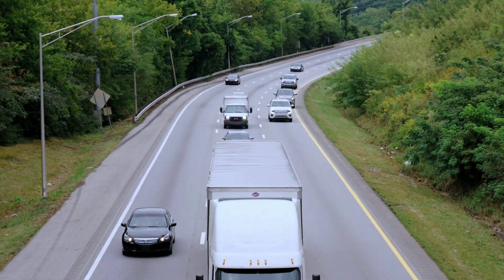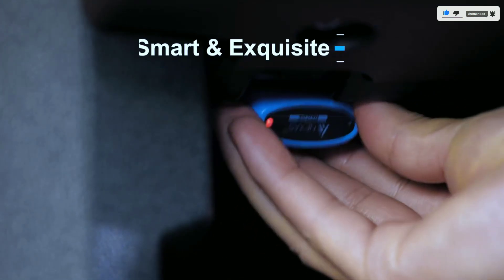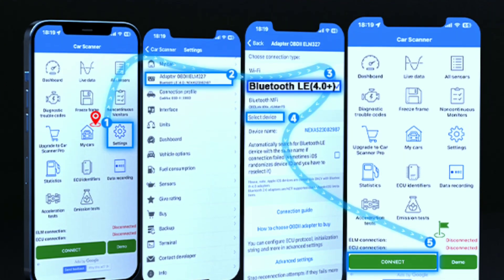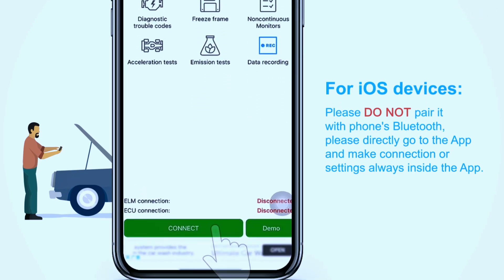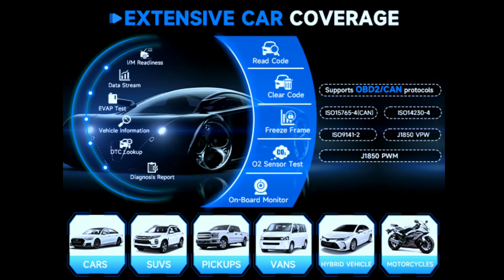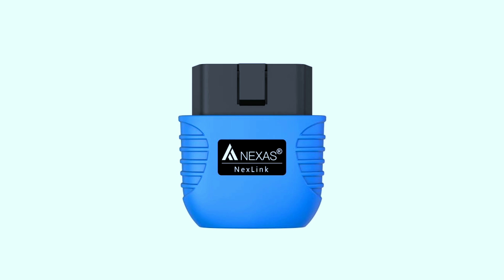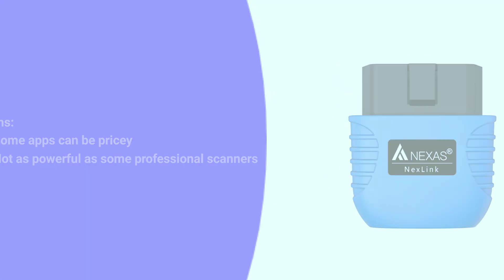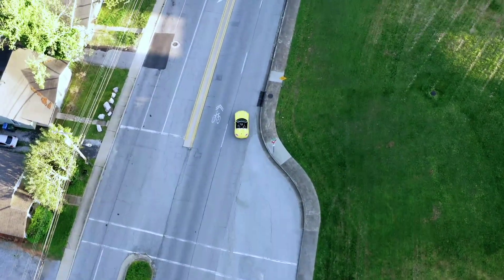NEXAS NexLink OBD2 Scanner with Bluetooth 5.0:Diagnose ANY Car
Diagnose ANY Car like a Pro! Introducing the NEXAS NexLink OBD2 Scanner with Bluetooth 5.0!
**Worried about that check engine light? ** Don't get ripped off at the mechanic!  This game-changing scanner turns your phone into a powerful diagnostic tool!

Read & Clear Fault Codes (ALL makes & models!)
⚡ View Live Engine Data (RPM, temp, sensors & more!)
Perform Battery & Emissions Tests
Turn Off Check Engine Light (if fixable!)
Works on Cars, Motorcycles & More!
PLUS:

Bluetooth 5.0 for ultra-fast & stable connection
Save $$$ on repairs & maintenance
Easy to use with FREE apps!
Ready to be your own car doctor? Get the NEXAS NexLink OBD2 Scanner TODAY!

P.S. Check out the video for a closer look & exclusive offer!

NEXAS NexLink OBD2 Scanner: (Amazon)

Search terms and questions you might be thinking of related to TNEXAS NexLink OBD2 Scanner: